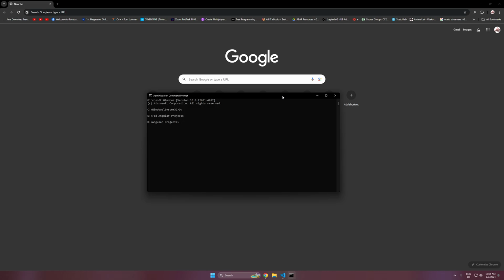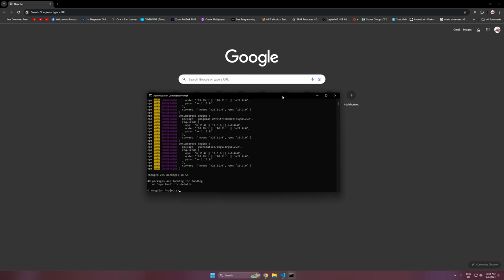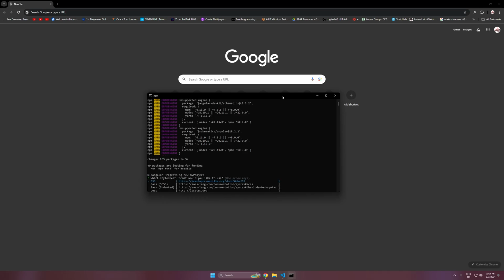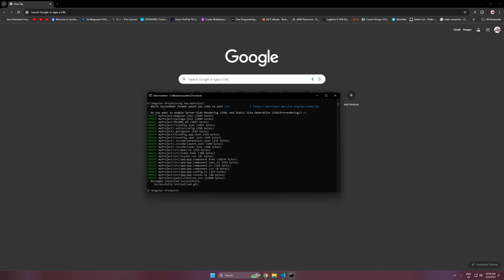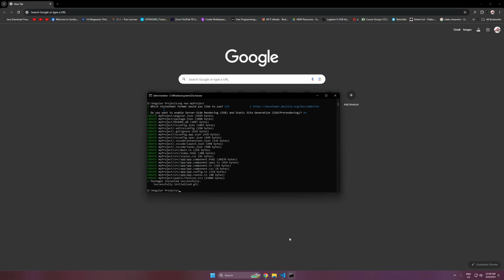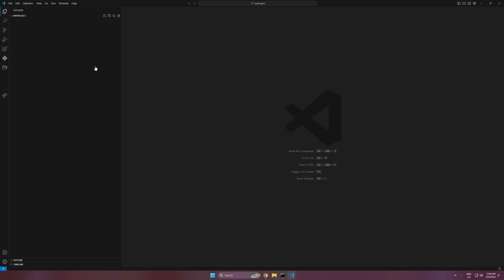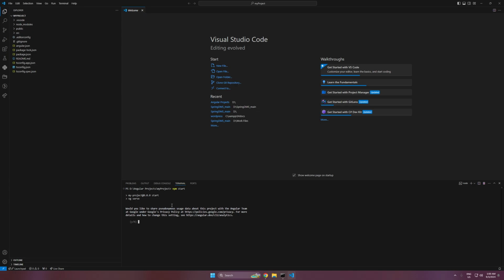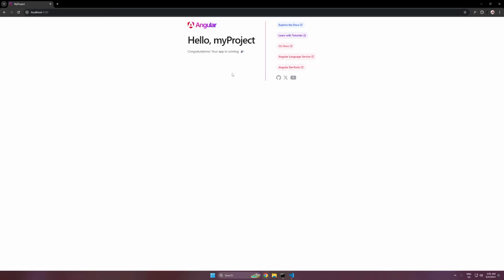How To Create New Project In Angular (Best Method)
Learn the best method to create a new project in Angular with this easy-to-follow tutorial. Start your Angular project the right way with these step-by-step instructions!